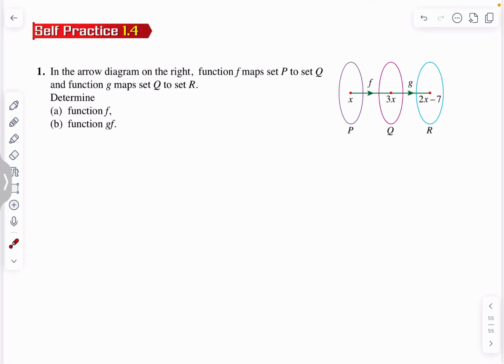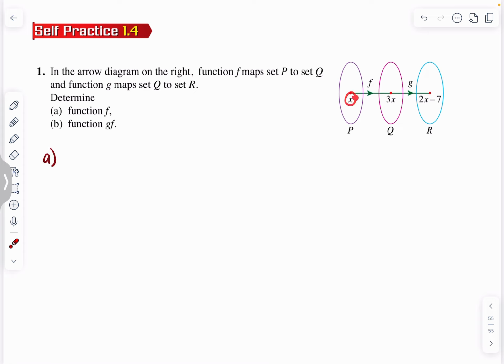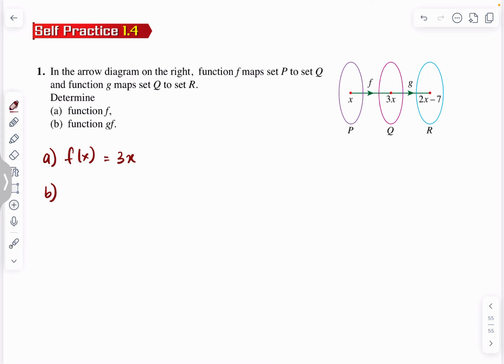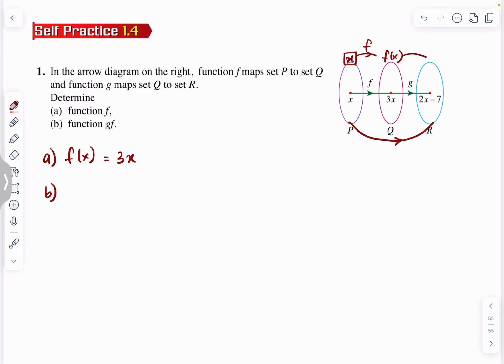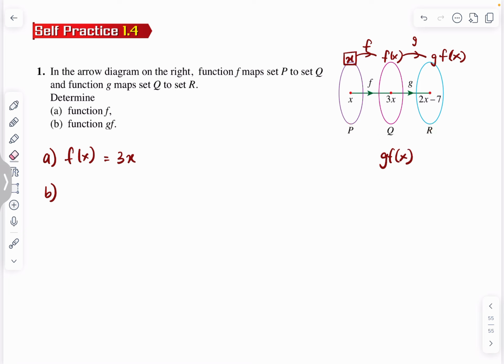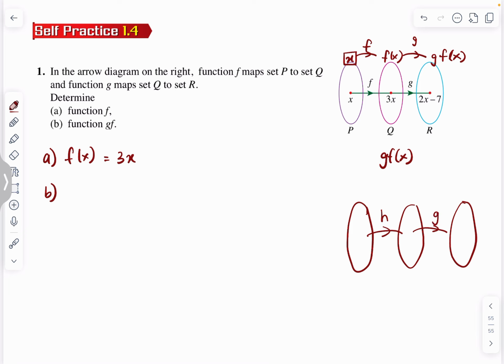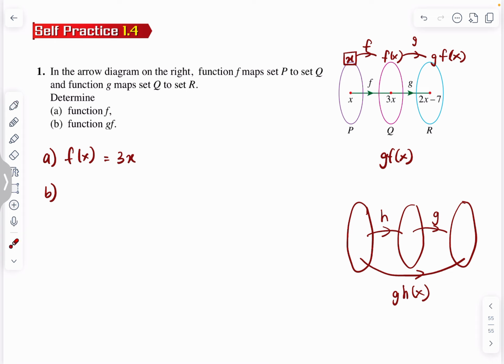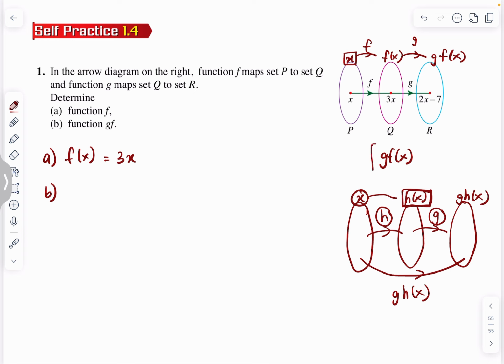Self Practice 1.4 Q1 | Form 4 Add Maths Chapter 1